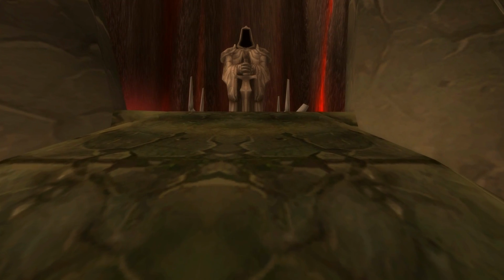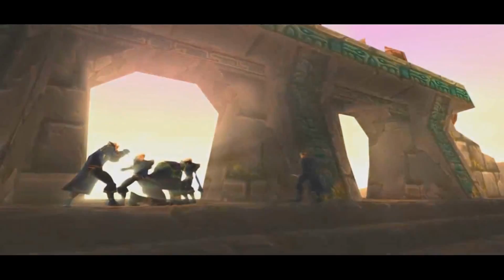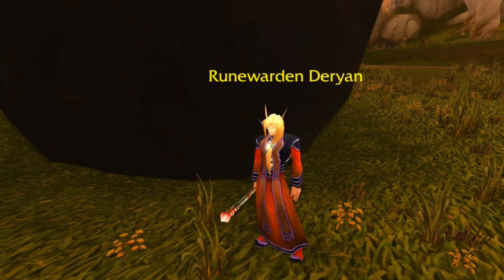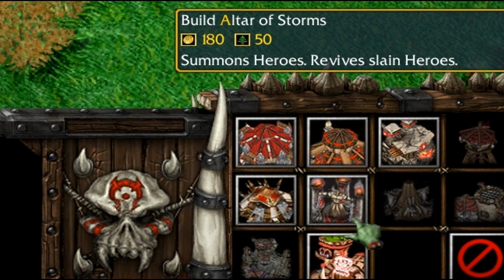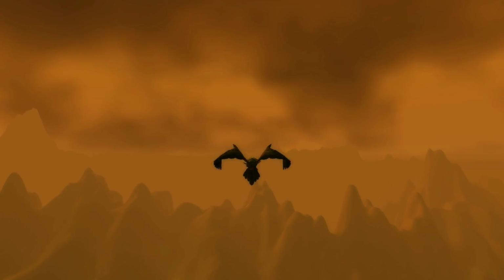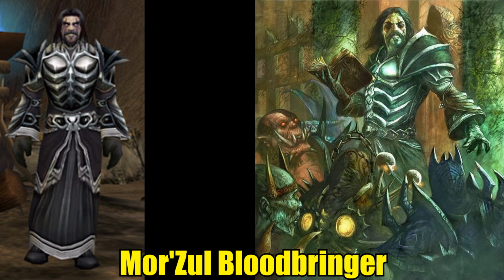WoW Lore: Altar of Storms Secrets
Honestly I always thought they were cool as hell. The statues from the altars used to be the background of the World of Warcraft launcher back in vanilla and they always looked ominous. The statues are also the same as the ones from the dark portal and I think they are supposed to be a representation of the shadow council. Isn't that just...cool? :D